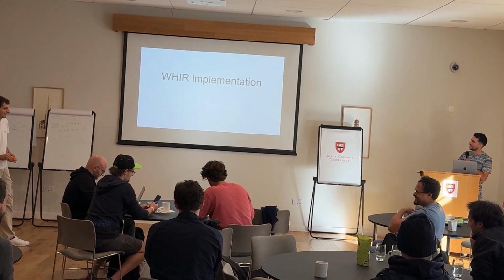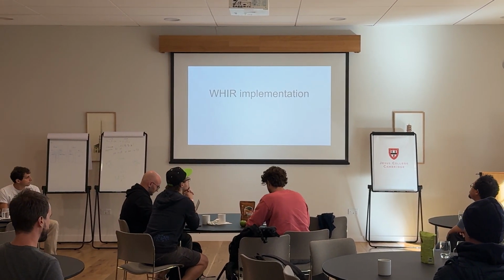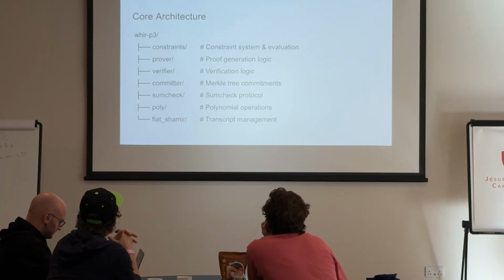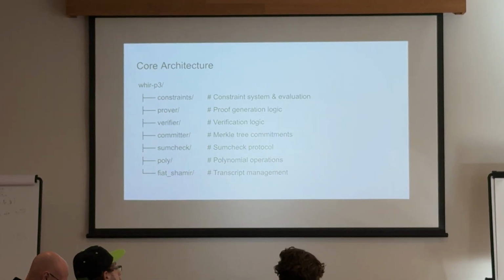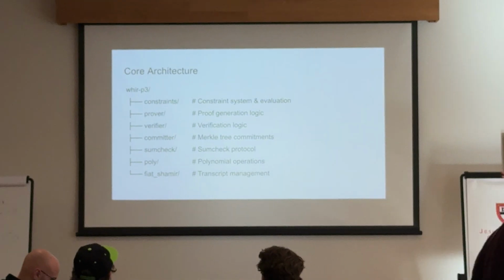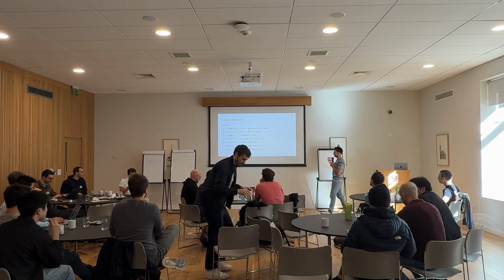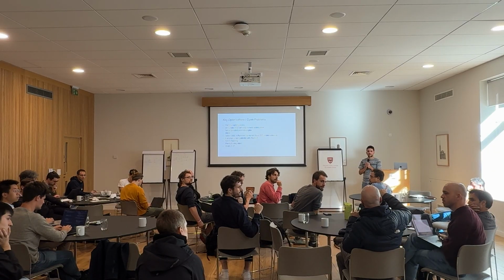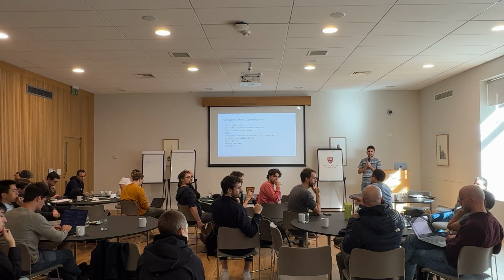pq1-12: WHIR Performance